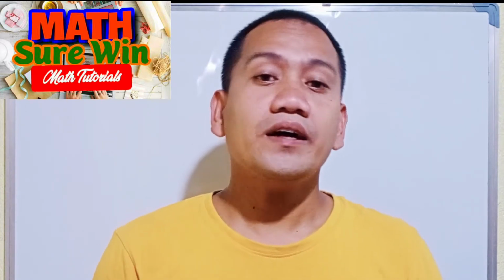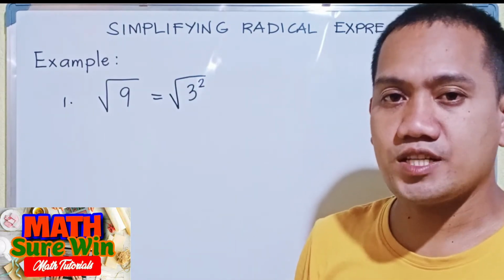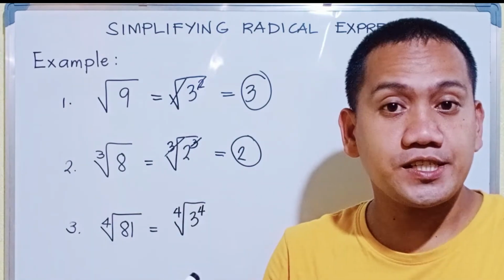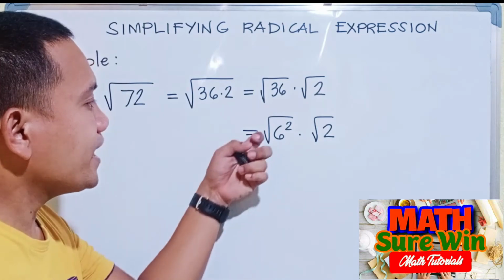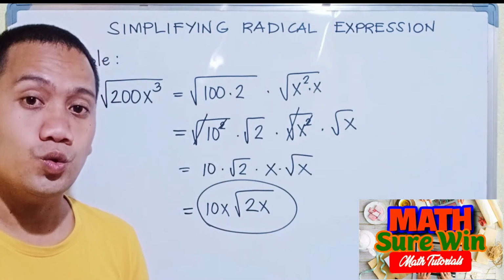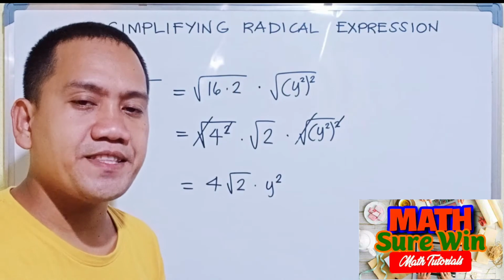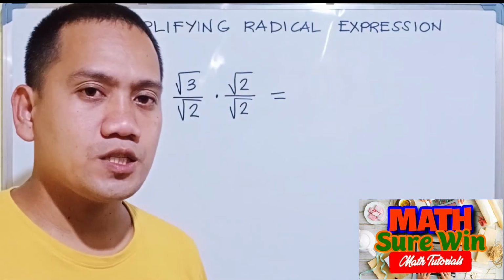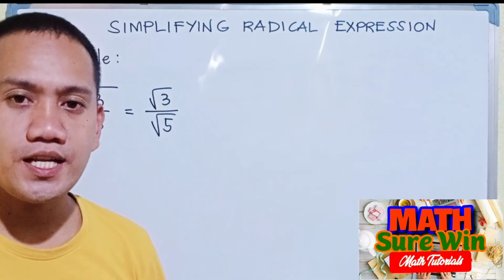SIMPLIFYING RADICAL EXPRESSIONS (MATH TUTORIAL)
This video tutorial is created to help learners understand the procedures on how to SIMPLIFYRADICALEXPRESSION This content provides the examples needed to learn this math lesson well. Laws of radicals are stated in this discussion.

Make sure to help me reach more learners by liking my video, leaving a comment and sharing this with your friends and family. Thank you for your support. GOD BLESS US ALL.

Hope from this video tutorial, you learned something new today😍

Special thanks to my background music used in this content😍😍😍 THANK YOU